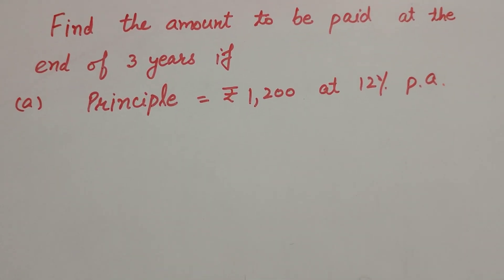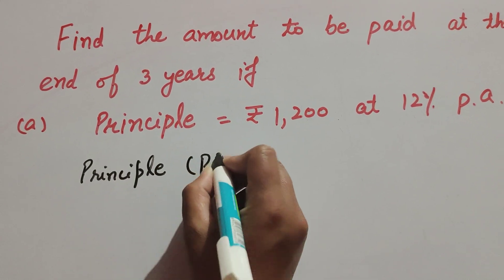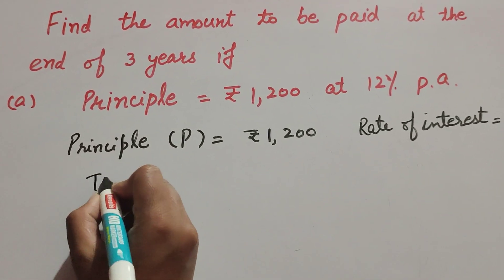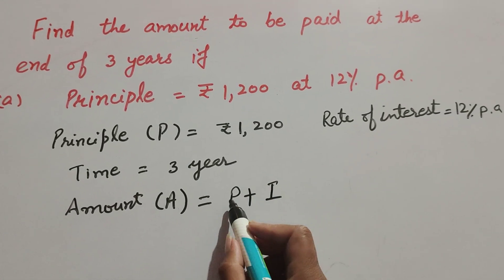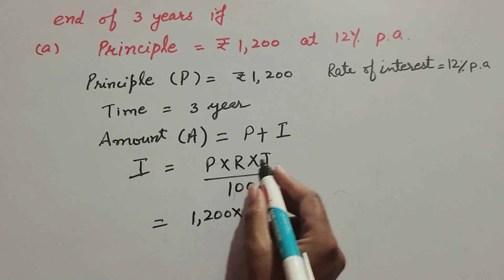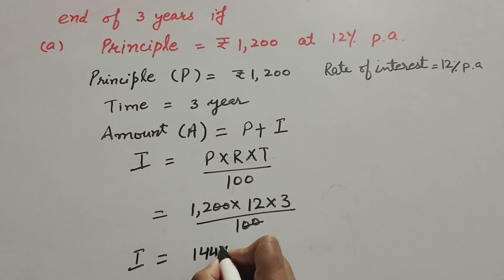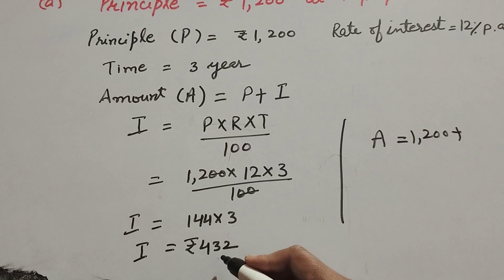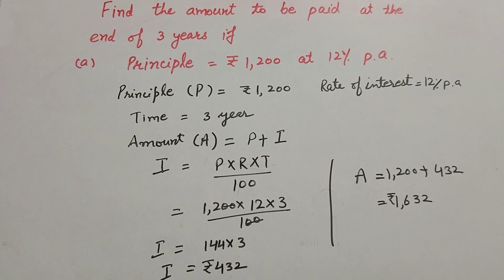find the amount to be paid at the end of 3 years if principal Rs1200 at 12% p.a. || Its Study time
Book NCERT
Ex. - 8.3, Q - 10(a)
Find the amount to be paid at the end of 3 years in principle rupees 1200 at 12% per annum

Thanku.